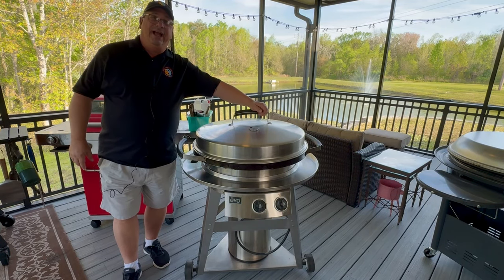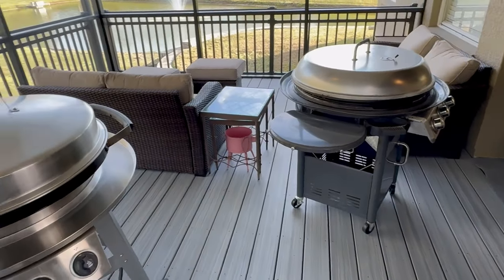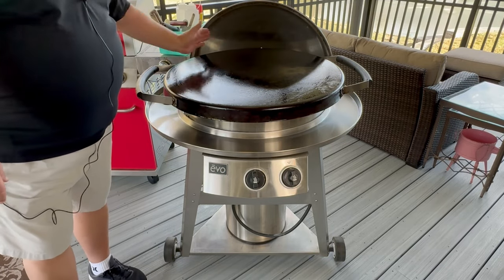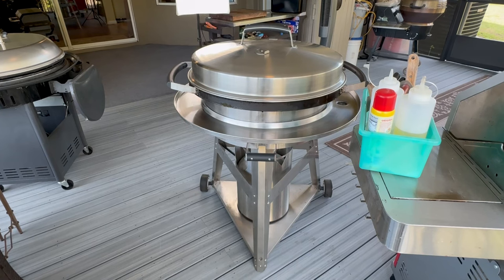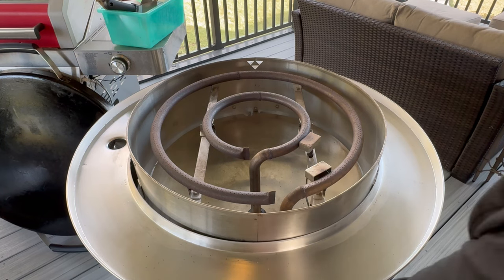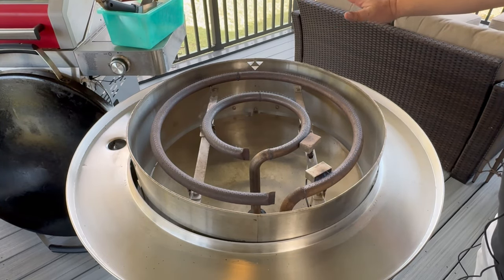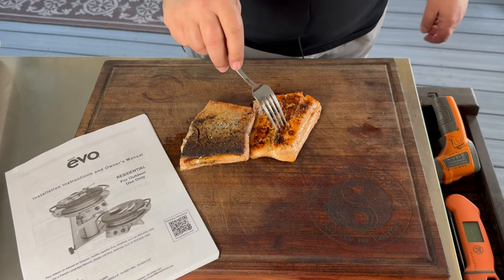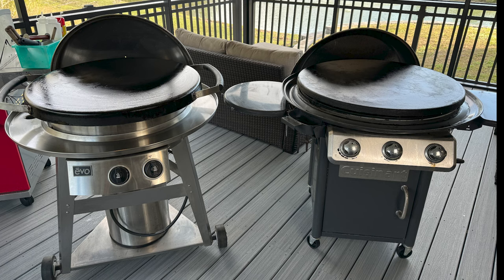Evo Flat Top Grill Griddle Quick Review and Walk Around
I have been wanting one of these ever since I started following "Sam The Cooking Guy" on YouTube, but when I saw the price at my local "High End" outdoor kitchen center, I put it on the back burner (pun intended). I did purchase the Cuisinart round griddle when it came out to see if I liked the shape compared to my old Camp Chef and Blackstone griddles and I really did find it better for me! Skip ahead about a year and the wear and tear on the Cuisinart was showing so by chance I searched Facebook Market place to see if anyone had an Evo for sale, and BINGO! I must say i now know why these things are so expensive! They are built to last a lifetime!